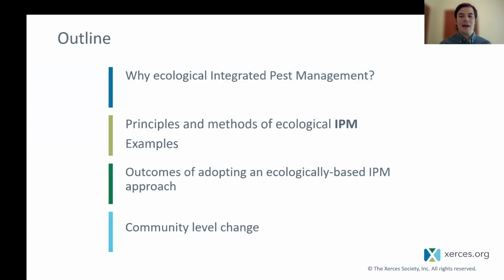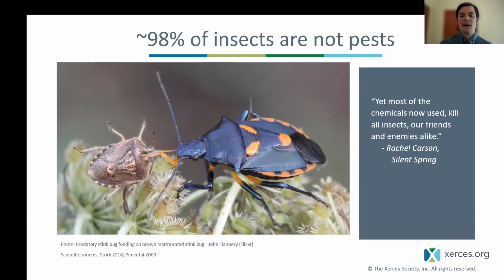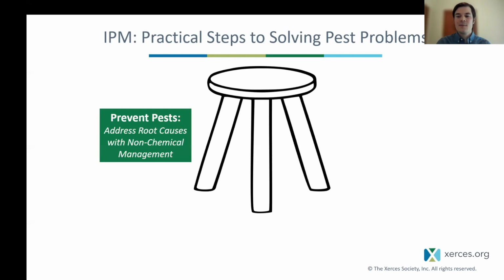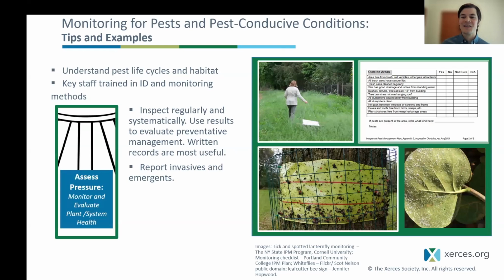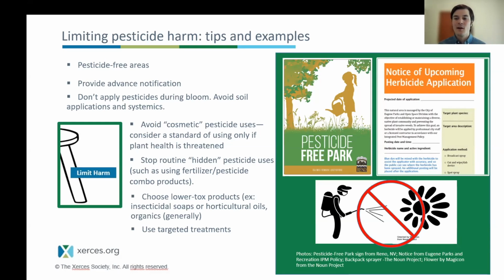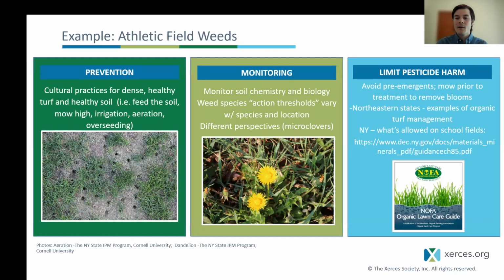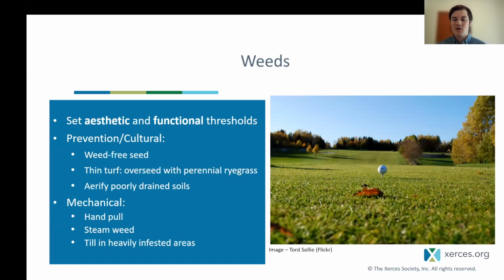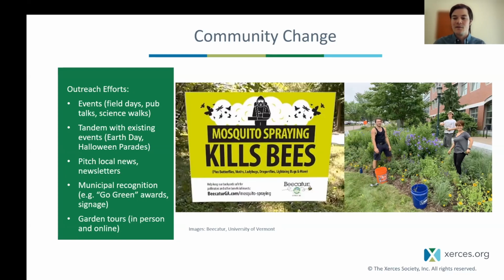Pesticide Reduction and Ecological IPM Strategies for Communities & Parks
Pesticide Reduction and Ecological IPM Strategies for Communities & Parks with Aaron Anderson, Xerces Society presented for the Best Practices for Pollinators Summit, 2023.